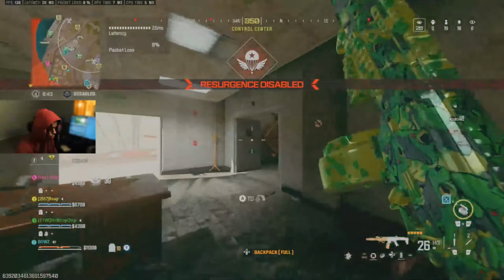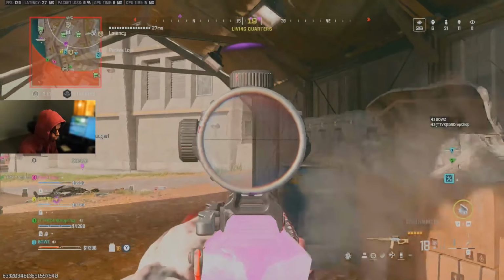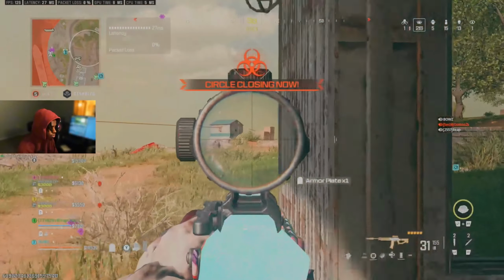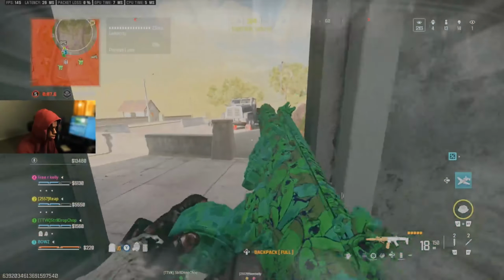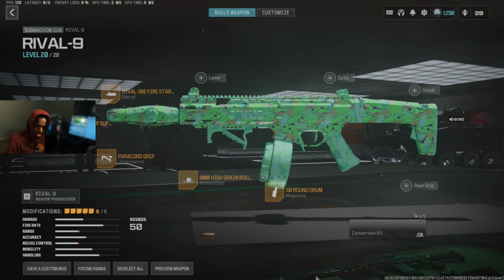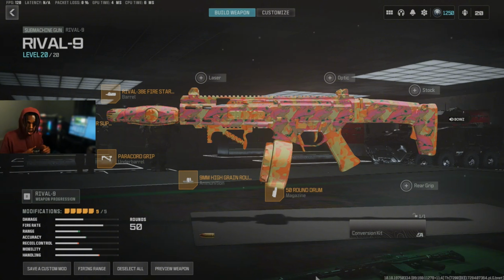new RIVAL-9 LOADOUT is *INSANE* in WARZONE 3! 👑 (Best RIVAL 9 Class Setup)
intro 0:00
GAME 1 0:22
GAME 2 11:35
OUTRO 22:30